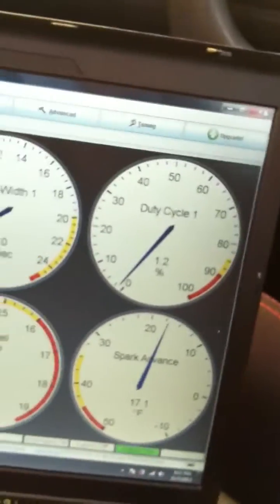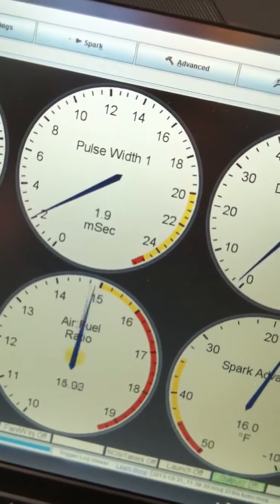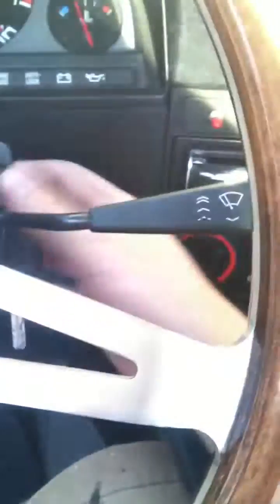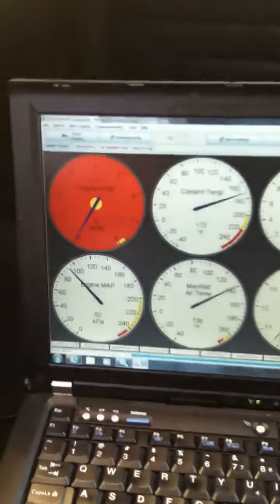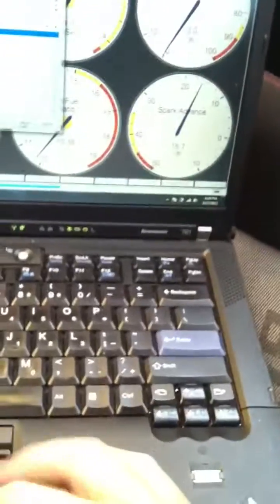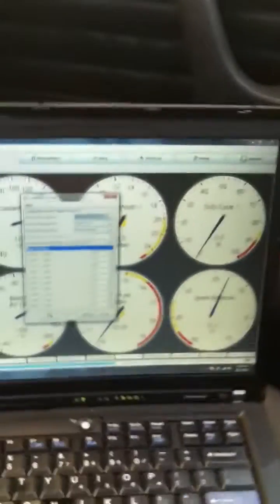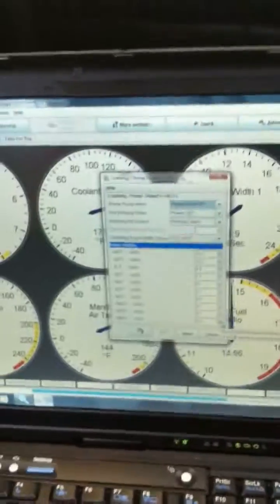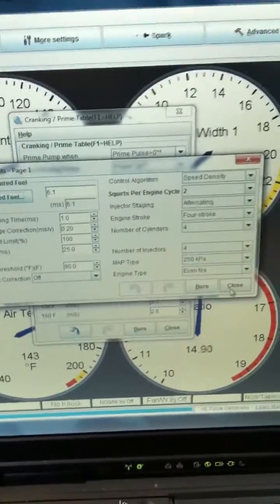Hot/cold start problems with mega squirt m42 turbo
This is a video of my idle and hard start symptoms